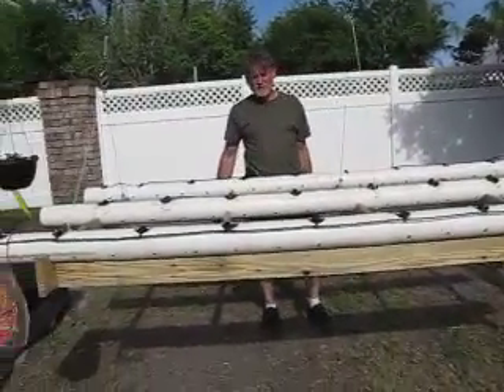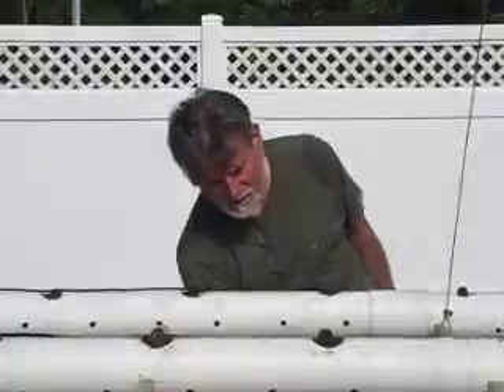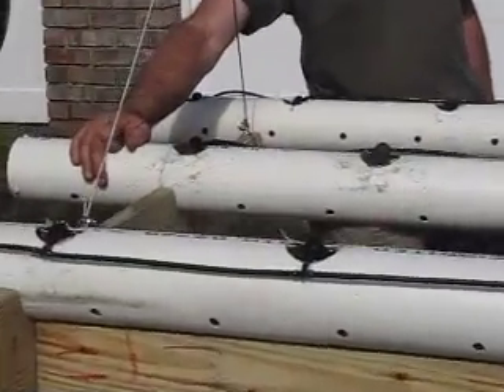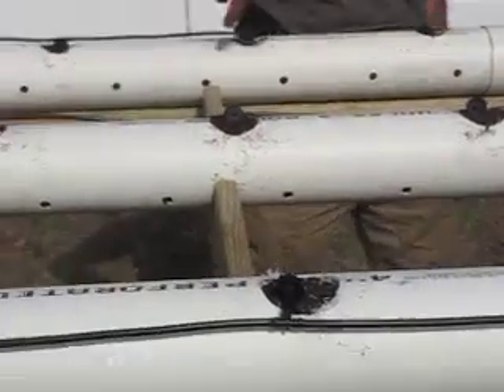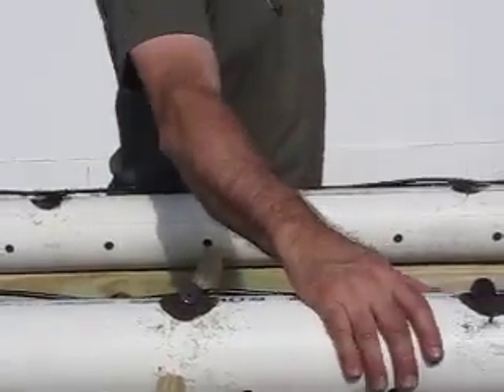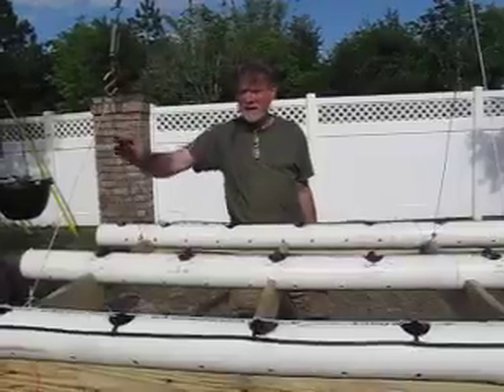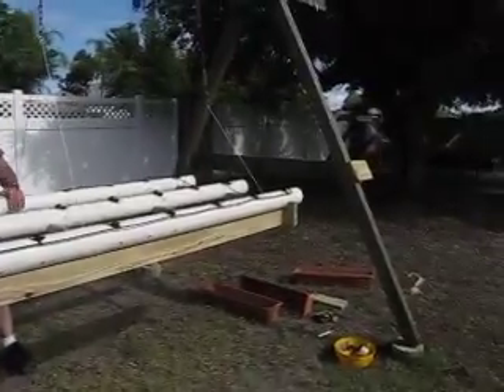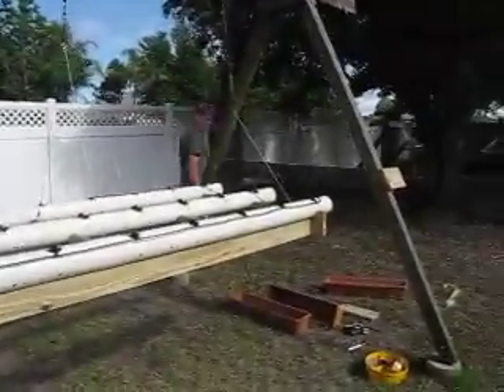Grow vegetables in PVC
Steve's PVC pipe and irrigation system is in place and ready to plant bush beans. Another great back saving idea.